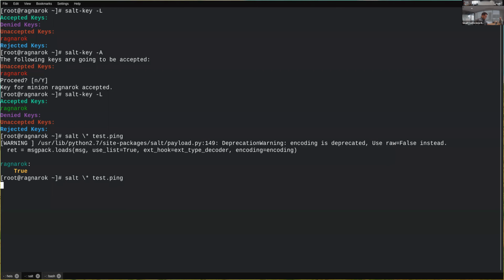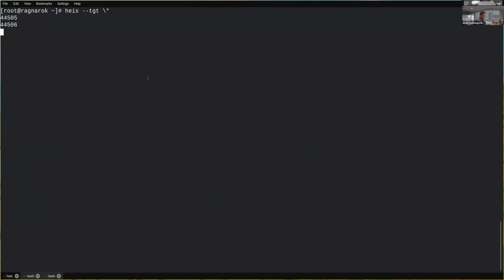Salt Office hours - 5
September edition of Salt office hours

Agenda:
- Heis demo by Tom
- Windows and Mac working group captains talk about the goals of their group
- pytest migration by Pedro